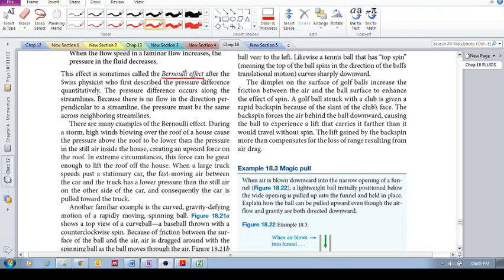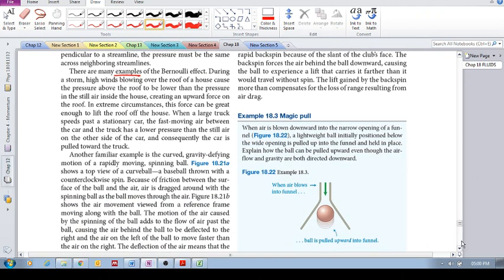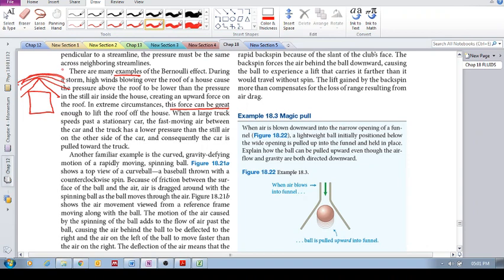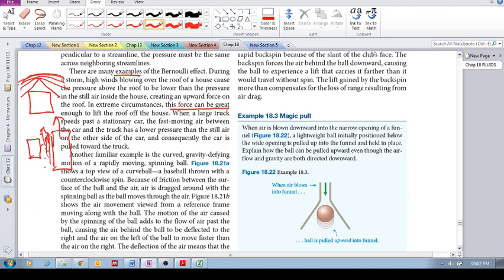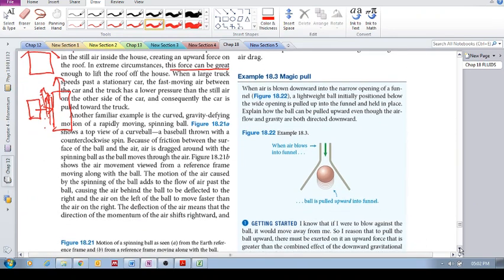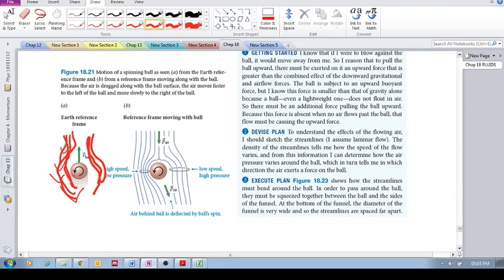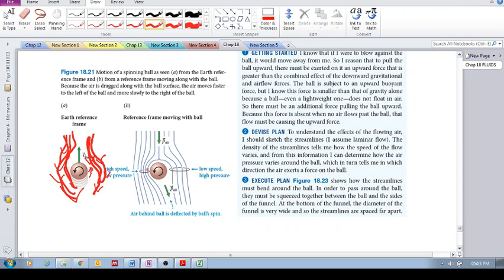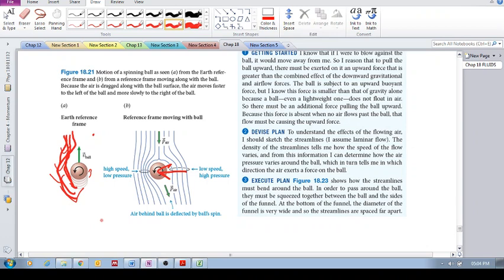Chap 18.3 - Fluid flow (g): Bernoulli effect (part b)